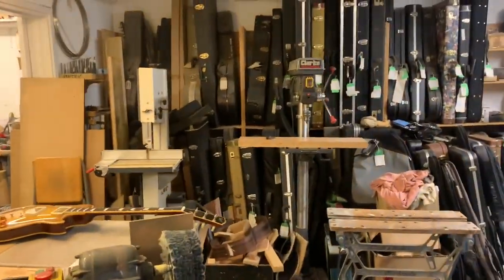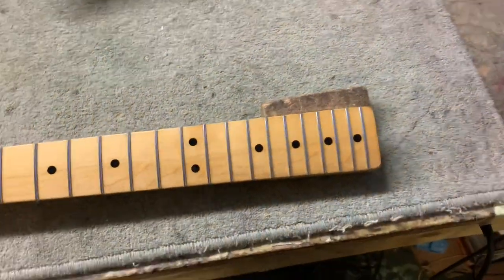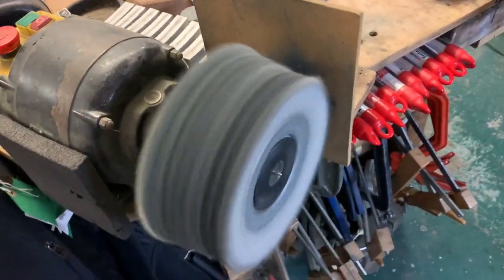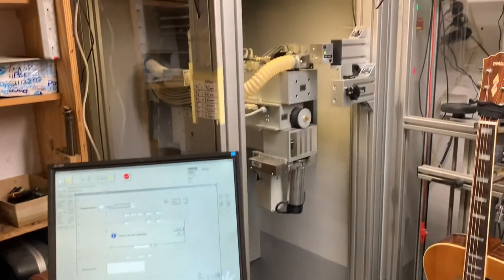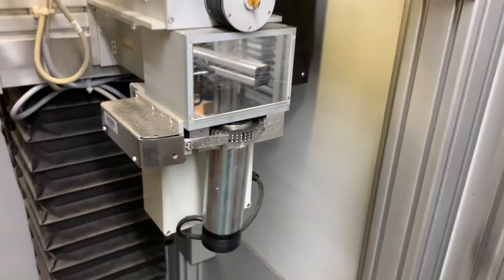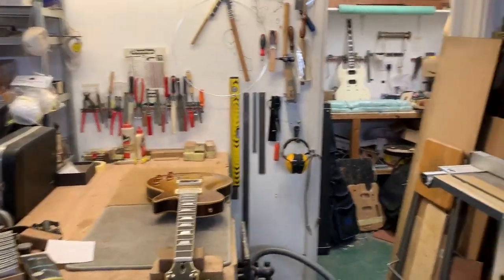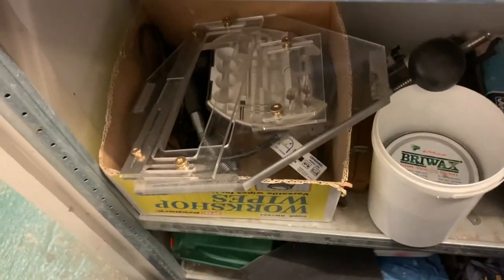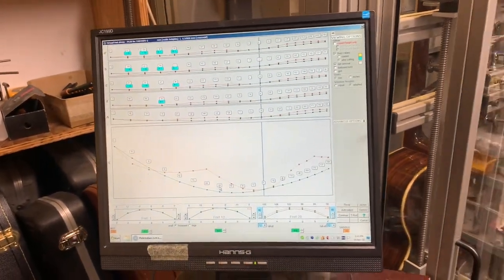Tour of Kim's workshop at Charlie Chandler's Guitar Experience, London England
A quick tour around the guitar repair workshop at CCGX. featuring Kim Rogers, guitar repair expert and Plek operator extraordinaire! CCGX were one of the first repair shops in the world to purchase a Plek machine.